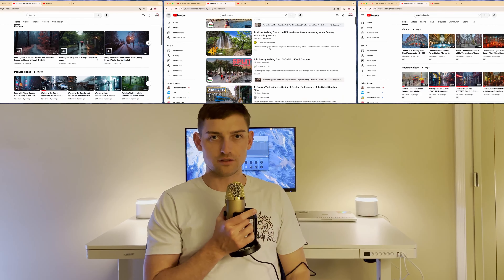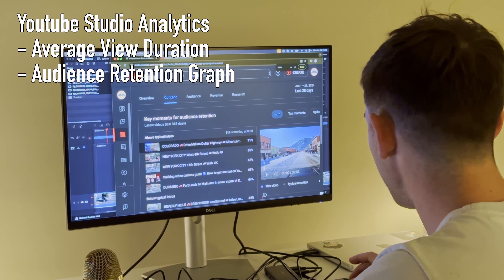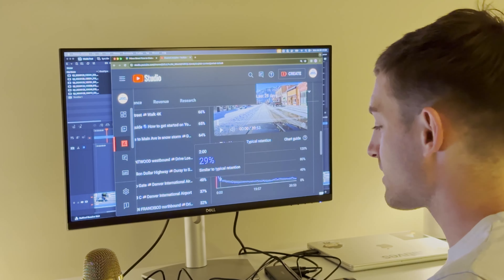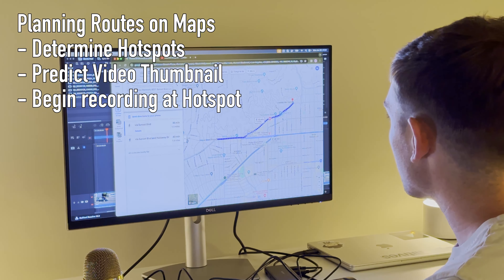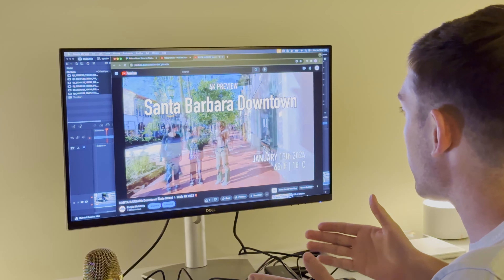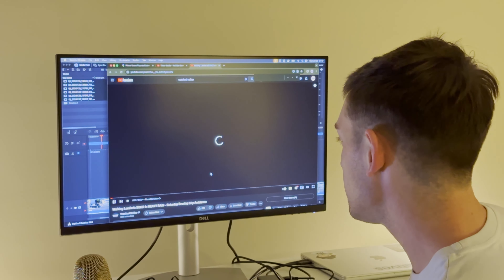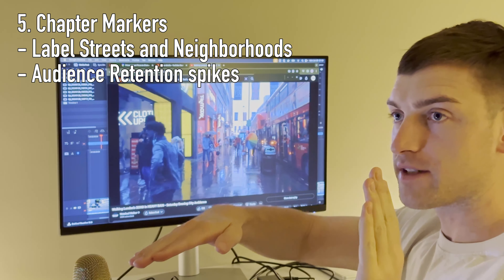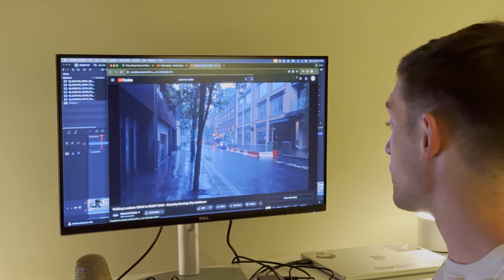How to Plan Walking Videos 🚶 For Youtube Creators 🌎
Starting my walking video channel was challenging due to a lack of guidance and resources. To help others facing similar issues, I've created this guide and other videos sharing what I've learned. My goal is to help new creators get started more easily and grow this community.

I'd appreciate it if you could share any tips you've learned or point out areas where you think more information is needed.

Best of luck with your channel.

0:00:00 - How to turn CTR to AVD
0:01:00 - Youtube Studio Analytics
0:01:50 - Planning Routes on Google Maps
0:02:48 - Highlight Intros (thanks @jutah )
0:03:44 - Internal Games (thanks @WatchedWalker )
0:04:28 - Chapter Markers (thanks @WatchedWalker )
0:05:29 - Walking Channel Creators